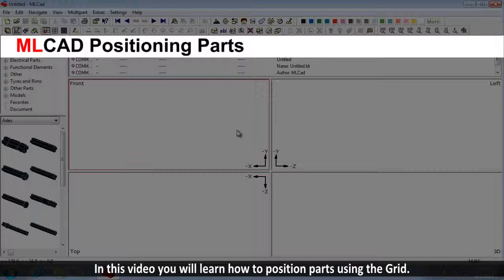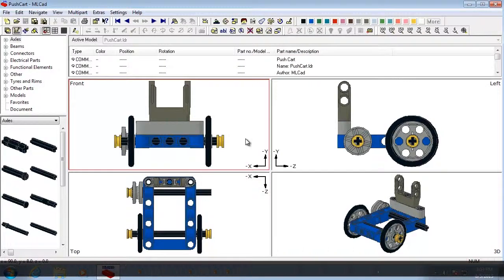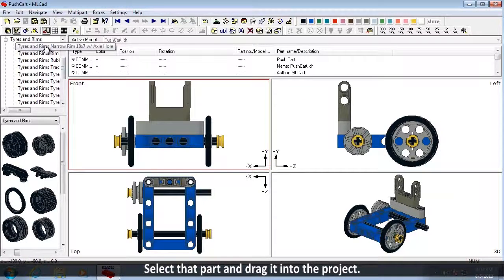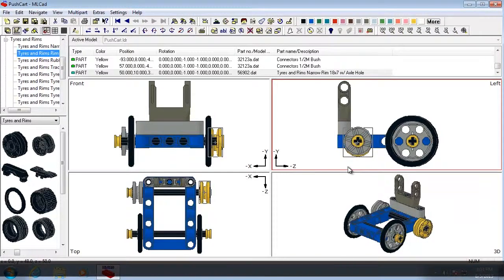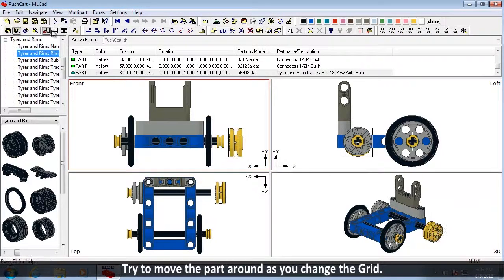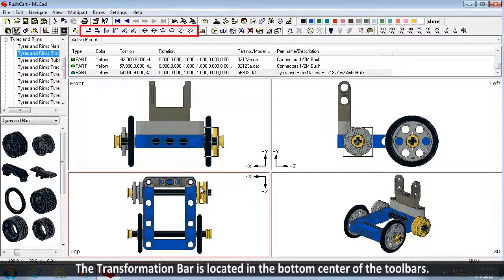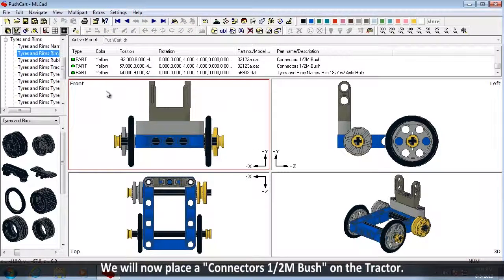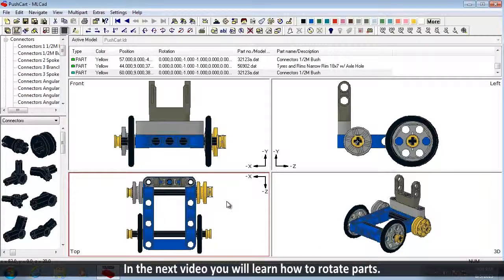MLCAD Positioning Parts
In this video, you will learn how to position parts using the Grid.